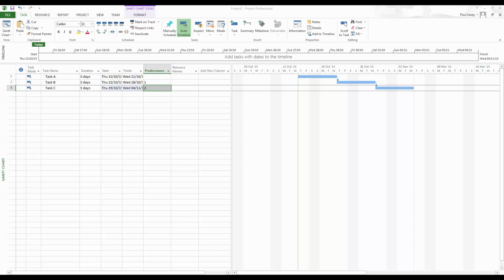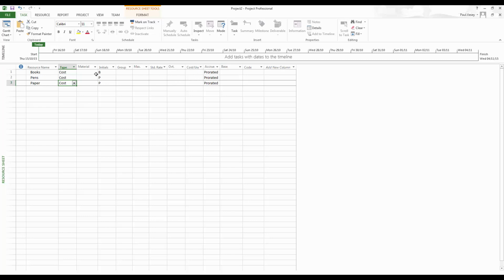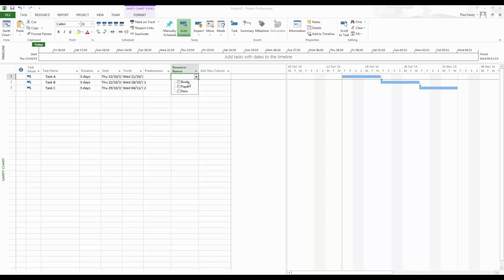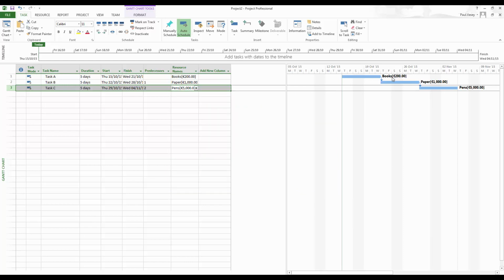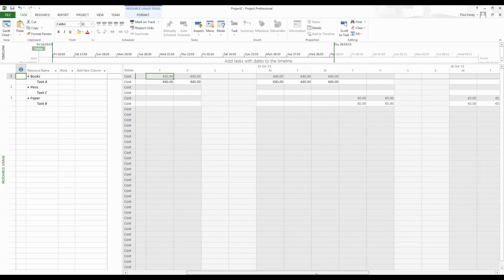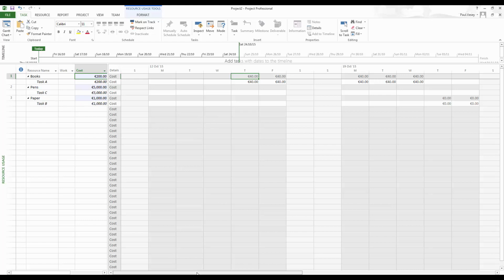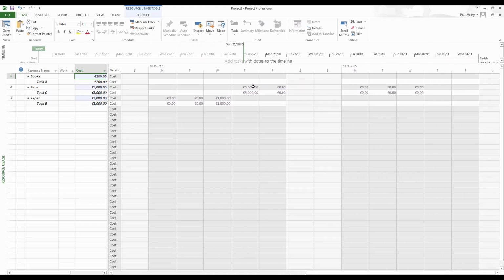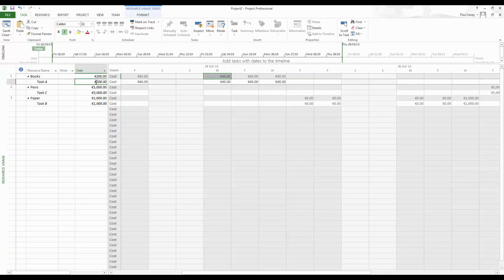Cost Resources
How to add cost resources in Microsoft Project (2013)